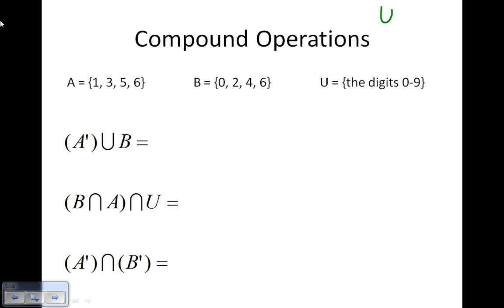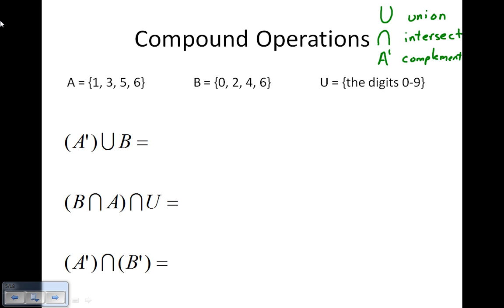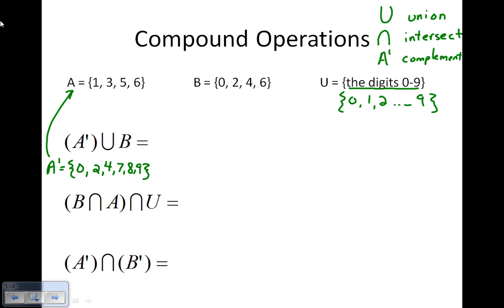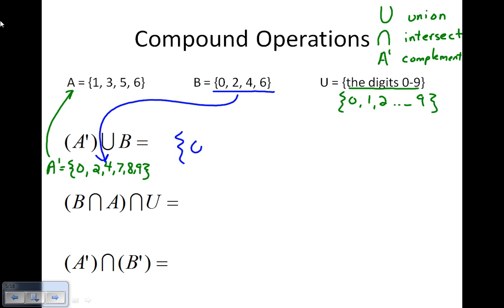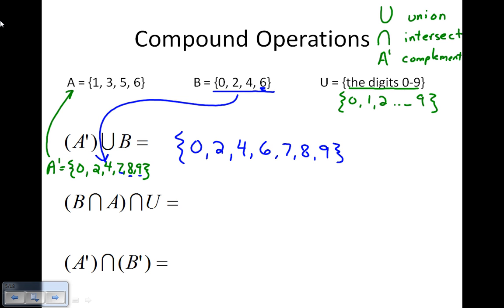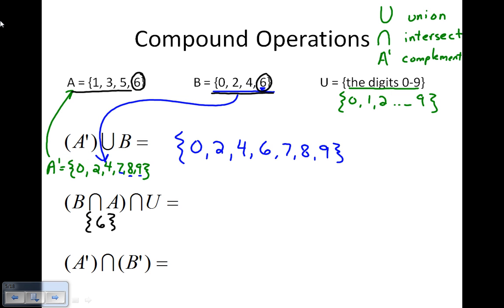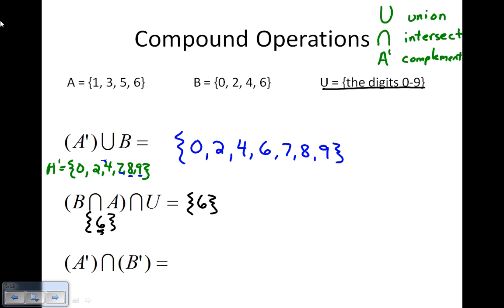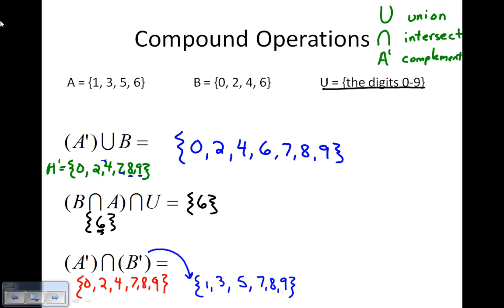Compound Operations with Set Notation.avi